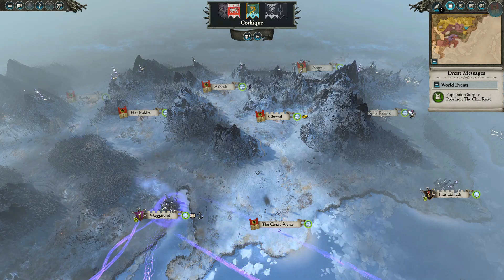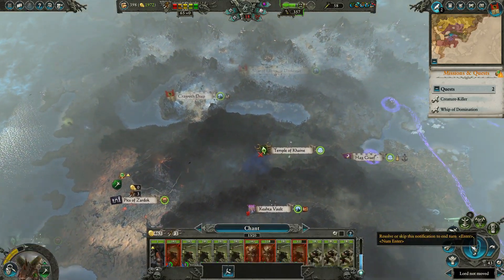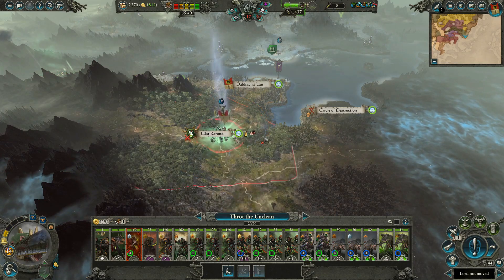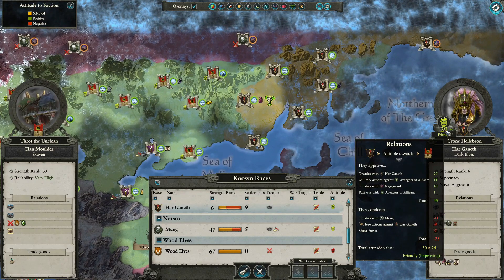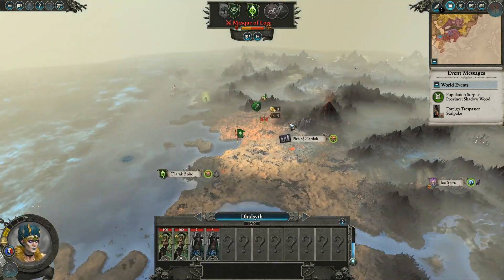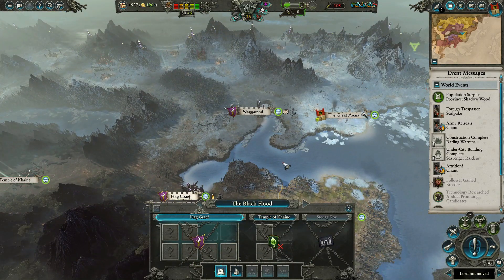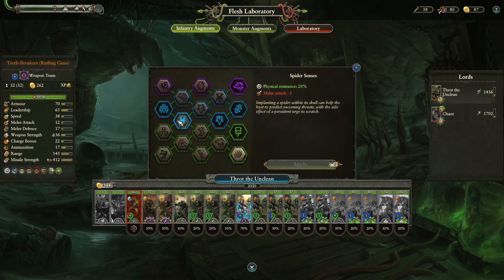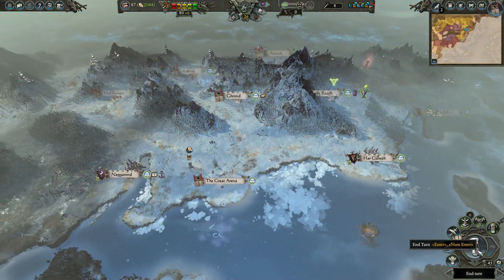Total War Warhammer 2: The Twisted and the Twilight DLC | Throt the Unclean - Campaign – Part 7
These include first person shooters and strategy games generally. I hope you enjoy.

Total War: Warhammer 2

This Lords Pack for Total War: WARHAMMER II introduces two new Legendary lords for the Skaven and the Wood Elves. Each leads their own faction and features new characters, units, unique gameplay mechanics and narrative objectives.

The wild energies of the Great Vortex have torn a rift in the Dreaming Woods. Could this form the site of a Daemonic invasion? Sensing great peril, Queen Ariel of Athel Loren dispatches her trusted emissaries, the Sisters of Twilight, to prepare the way for a ritual of closure.

Catching wind of Ariel’s plan, Throt the Unclean scents opportunity. If he can defeat the Sisters and capture the Elven queen while she is vulnerable, perhaps he can harness her essence and cure the eternal pangs of starvation caused by his Warpstone-infused metabolism…
Legendary lords

Wood Elves: The Sisters of Twilight

Once a single being, divided into siblings by The Weave, Naestra and Arahan are two sides of the same coin. They work together in the service of queen Ariel, marshalling the woodland warriors at her command, and cannot be slain unless both fall in battle. The Twilight Sisters must prepare the glade for Ariel’s arrival and protect her as she performs the ritual.

Forge of Daith:

Daith, the master smith of Vaul’s Anvil, will forge and upgrade unique items for the Sister of Twilight. These items are crafted through incidents and dilemmas which appear through the course of a Sisters of Twilight campaign.

Units:

 Ariel: The Queen of Athel Loren is recruitable as a Legendary Hero. She is a powerful spellcaster who is more than capable in melee combat too
 Spellweaver: Spellcaster Lord who can be recruited to wield the Lores of Life/Beasts/Shadow/Dark/High magic
 Zoats: Powerful Monstrous Beasts who have access to bound Lore of Life spells
 Great Stag Knights: heavy Wood Elf cavalry used to penetrate infantry lines and decimate lighter cavalry
 Bladesingers: Elite, sword-wielding Wardancers

Regiments of Renown:

 Wraiths of the Frozen Heart (Dryads): Particularly effective for preventing cavalry from cycle charging, or stopping a missile unit from retreating.
 Lost Sylvan Knights (Great Stag Knights): Equipped with significant physical resistance.
 Enigmas of Ghyran (Zoats): Elite Zoats with more powerful spells from the Lore of Life.

Skaven: Throt the Unclean

An eternal hunger gnaws at Throt, the Master Mutator of Clan Moulder. A lifetime of auto-experimentation has made him powerful, but his vastly enhanced metabolism means he must feed constantly to maintain himself. He is hell-bent on reducing the Wood Elf queen to a magical pulp, which he will consume to satiate himself at long last.

The Flesh Laboratory:

Moulding muscle and bone like living clay, Throt can use his Flesh Laboratory to fashion hideous new abominations for the battlefield. Numerous augmentations can be stacked to make existing units perform in horrifying new ways, but flesh can only bear so much torment before the subject becomes unstable. Even such aberrations have a use though, as they can be rendered down for valuable materials. More Growth Juice for the vats, Yes-yes!

Units:

 Ghoritch: A former general of Archaon the Everchosen, once ignored his commander’s orders and was sent to Hell Pit as punishment. There Throt transplanted his brain into the body of a Rat Ogre, creating an aberration of incredible speed, strength and intelligence. Ghoritch is recruitable as a Legendary Hero.
 Packmaster: This Hero unit performs a support role with AoE and targeted buffs, summons Wolf Rats to the thick of battle, and may be mounted on a Brood Horror
 Wolf Rats: Highly mobile pack-beasts which come in poisonous and armour-piercing varieties
 Mutant Rat Ogre: a large single-entity monster adept at brawling.
 Brood Horror: A huge, fast-moving monster adept at punching through infantry lines. Can also be chosen as a mount for Throt the Unclean and Packmaster Heroes.

Regiments of Renown:

 Pit Fighters of Hell's Deep (Rat Ogres): Comes with the Berserk ability and can be used to effectively combat terror units.
 Morskittar's Hellion (Mutant Rat Ogre): Capable of summoning a localized bombardment of warp lightning.
 The Thing Thing (Hell Pit Abomination): Has the ability to buff melee attack and weapon strength but rampages self in process.